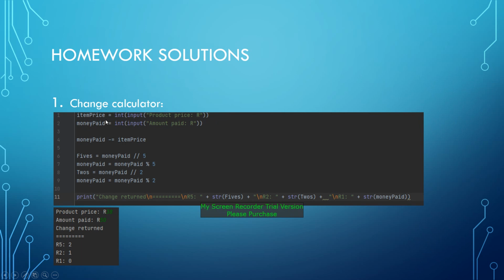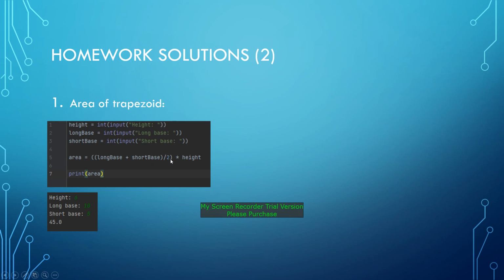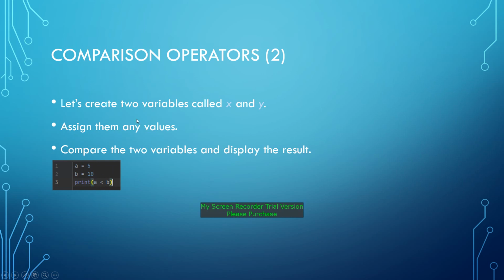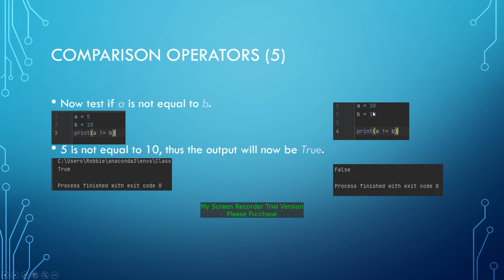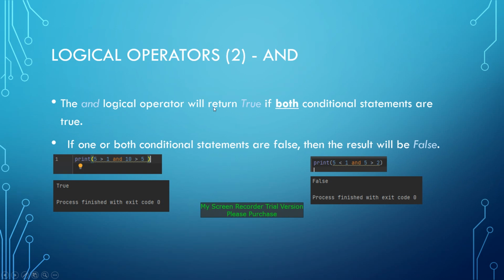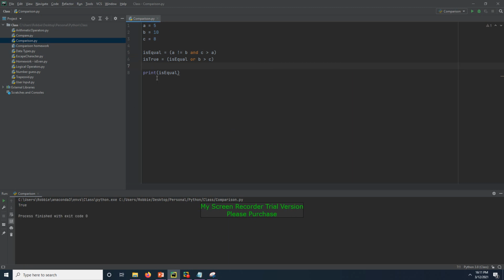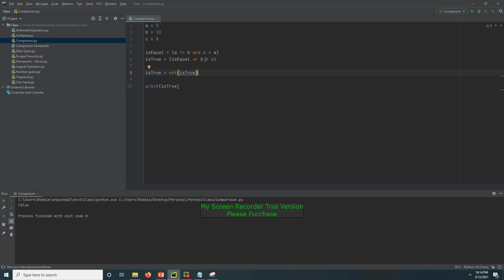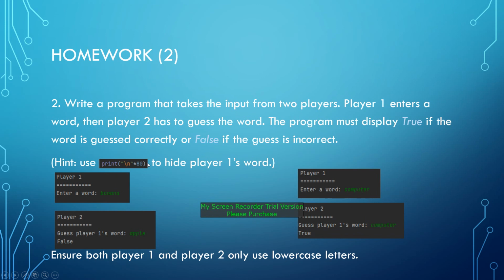Lesson 4 - 12 March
Logical & Comparison Operators